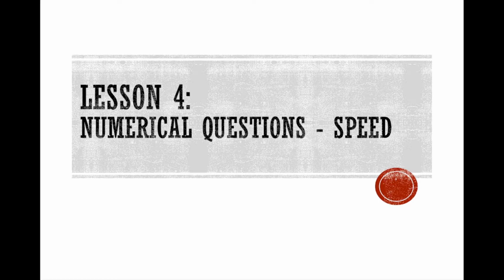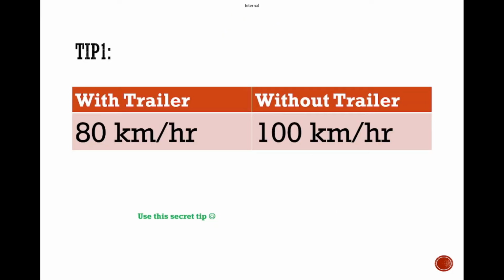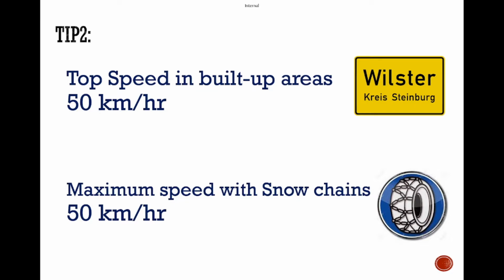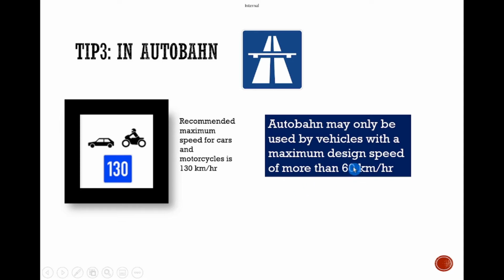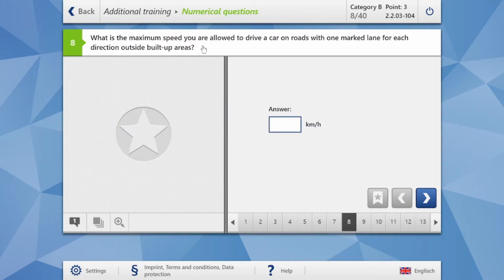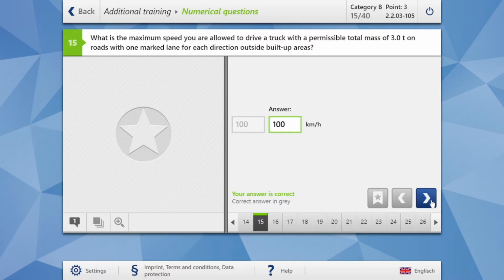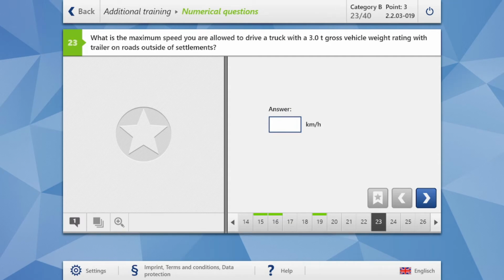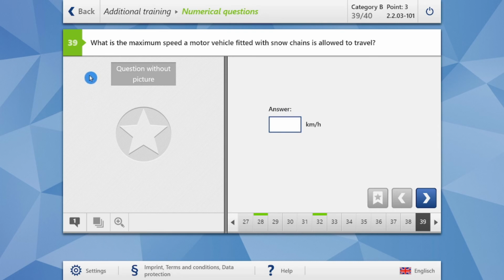Lesson 4 - German Driving License Theory exam |Tips for Numerical questions | Explained in English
If you are someone who is preparing for the German Driving License Class B Theory exam then this channel is for you.
If you are not sure where to get started with respect to your exam preparation then subscribe to this channel where I would offer you some practical tips and techniques including an App demo

A series of videos to help you with German driving license Class B theory exam

THEORY TEST
DRIVING TEST